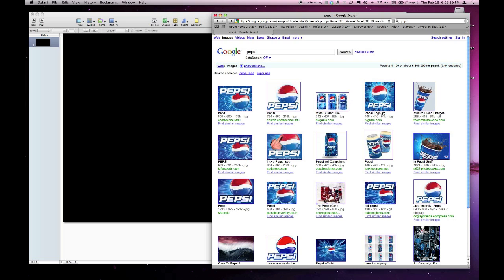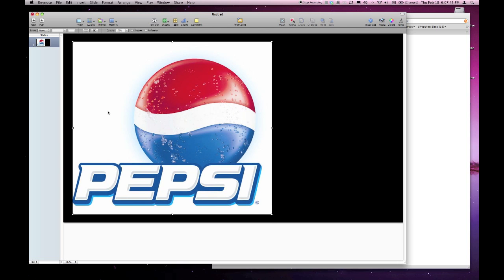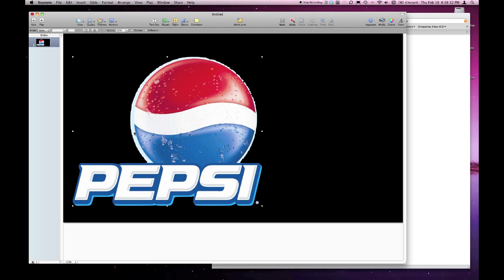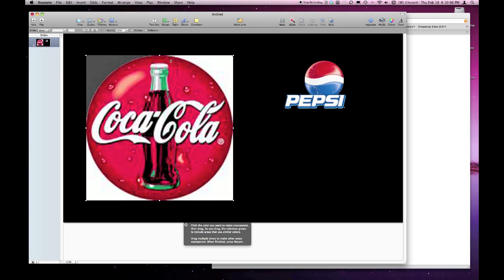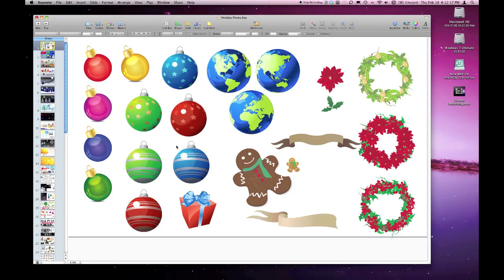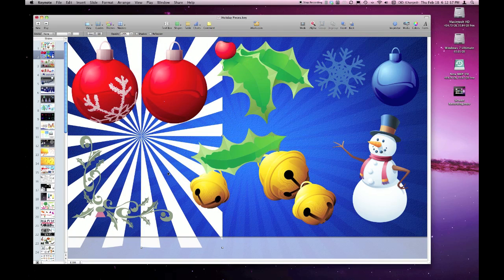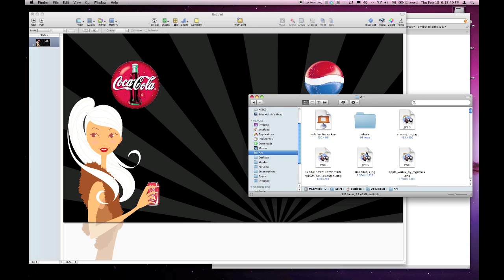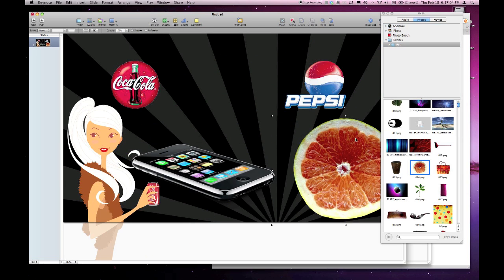Keynote for Beginners - Episode 6 - Working with Images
EmpowerCast • iWork Series • Keynote Series

1-12 • Keynote for Beginners

Episode 1 • Creating a new Presentation
Episode 2 • Rulers, Gridlines, Guides and Sizing
Episode 3 • Presenter Tools
Episode 4 • Themes and Master Slides
Episode 5 • Working with Titles and Bullets
Episode 6 • Working with Images
Episode 7 • Working with Shapes
Episode 8 • Working with Text Boxes
Episode 9 • Working with Photos
Episode 10 • Working with Charts
Episode 11 • Slide Transitions
Episode 12 • Export to different Media

This series will be followed by two additional Keynote series, Intermediate and Advanced.

Be sure to check out the EmpowerCast iWork Series on the Colors Inspector on the YouTube EmpowerMac Channel

*NO Microsoft products were used in the making of this video.